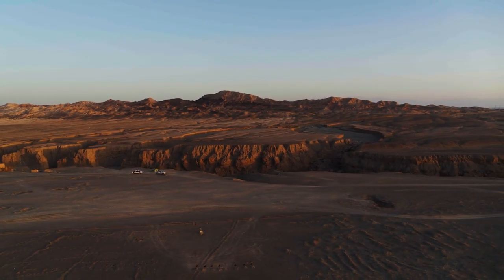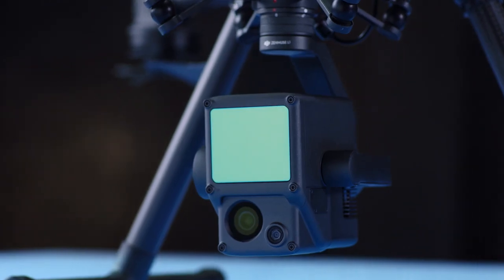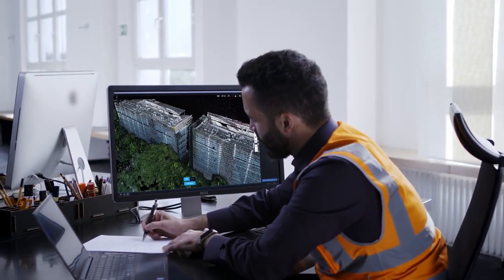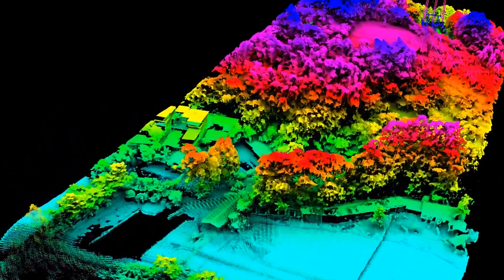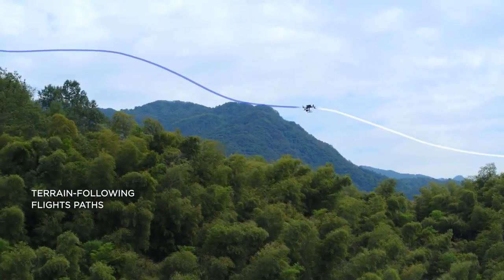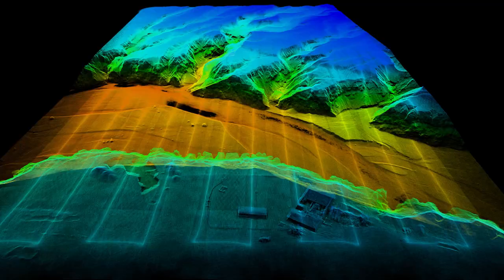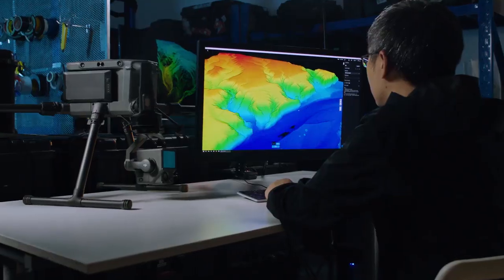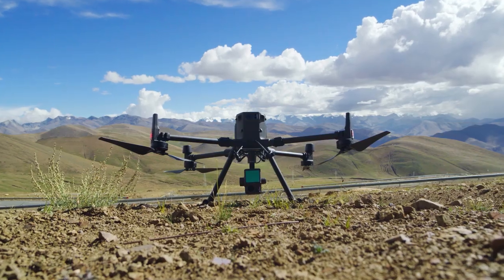DJI Zenmuse L1 - Lidar + RGB Surveying Solution (Full Trailer)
- The Zenmuse L1 integrates a Livox Lidar module, a high-accuracy IMU, and a camera with a 1-inch CMOS on a 3-axis stabilized gimbal. When used with Matrice 300 RTK and DJI Terra, the L1 forms a complete solution that gives you real-time 3D data throughout the day, efficiently capturing the details of complex structures and delivering highly accurate reconstructed models.